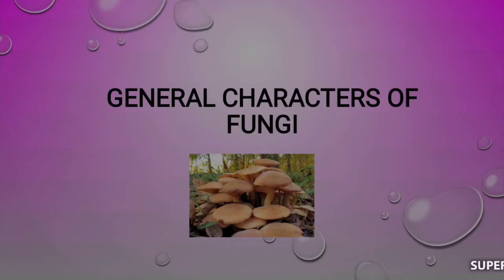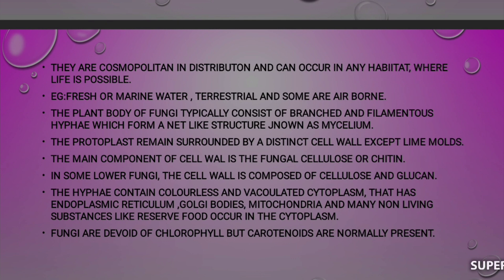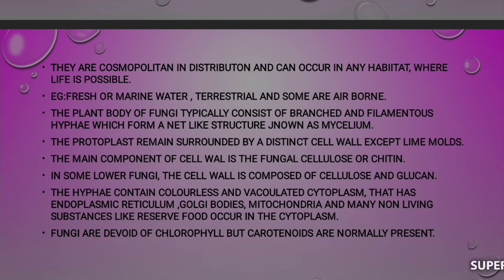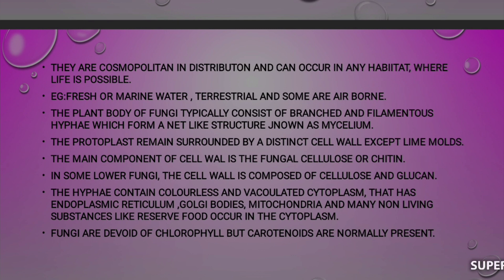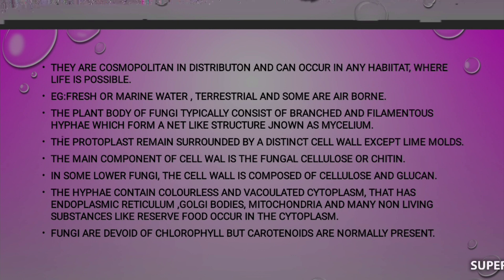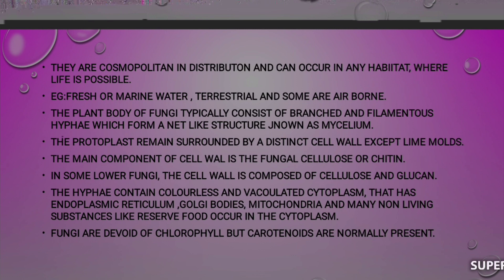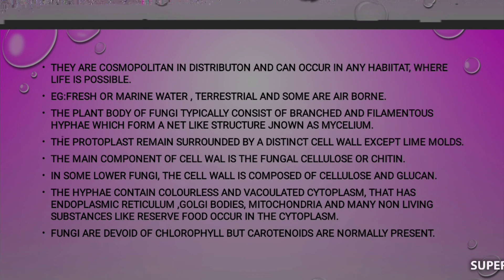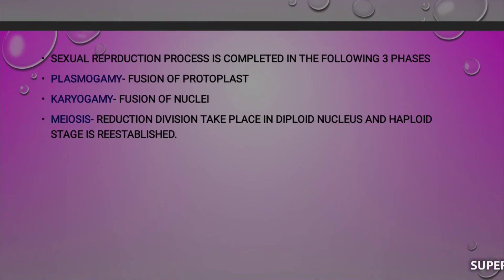General Characters of Fungi || Full Notes || Malayalam Lecture || Easy Study | Bsc MSc Topic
Discover the amazing world of fungi and their unique characteristics that make them distinct from other organisms. From their diverse shapes and sizes to their incredible ability to break down organic matter, fungi play an important role in our ecosystem. In this video, we'll delve into the general characteristics of fungi, including their cell structure, reproductive mechanisms, and ecological significance. Whether you're a biologist or just curious about the natural world, this video is a must-watch for anyone interested in the wonders of fungi.